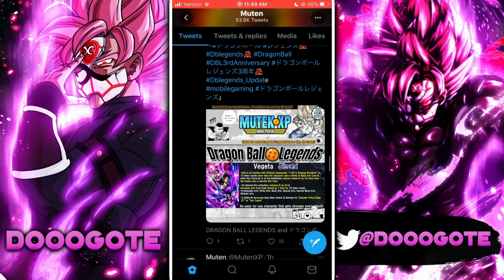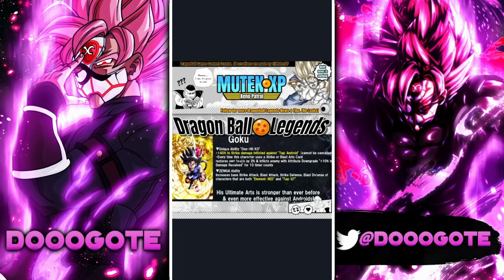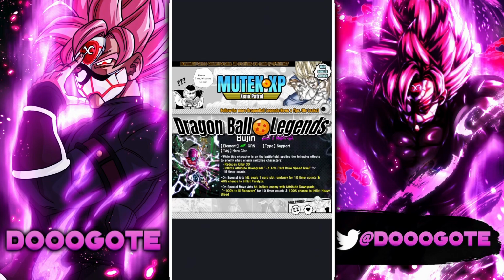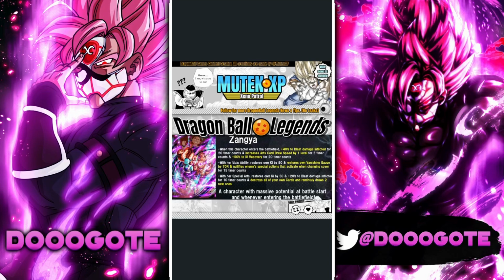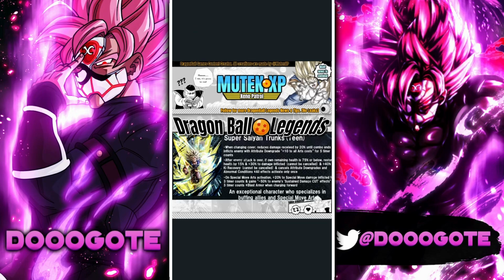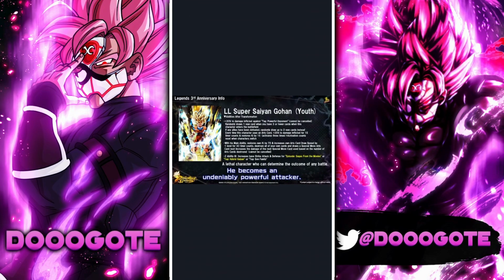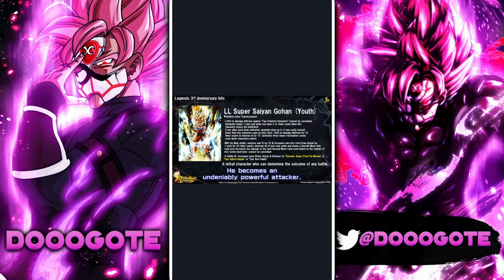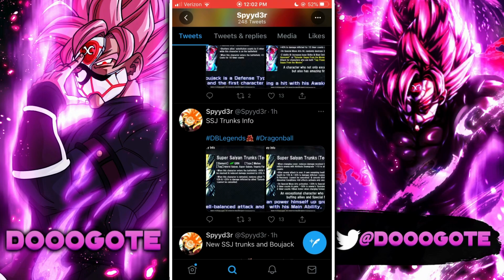Dragon Ball Legends- KIT OVERVIEW OF ALL THE NEW UNITS! WILL LF GOHAN BE BUSTED???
Twitter.com/DoooGote

Join this Dragon Ball discord